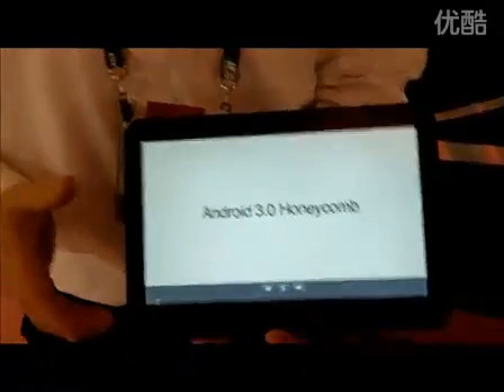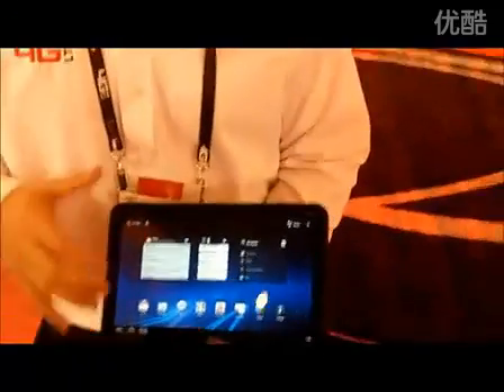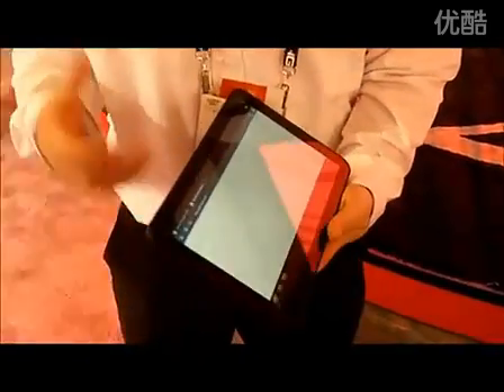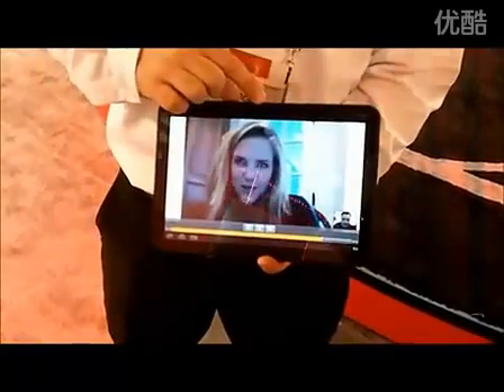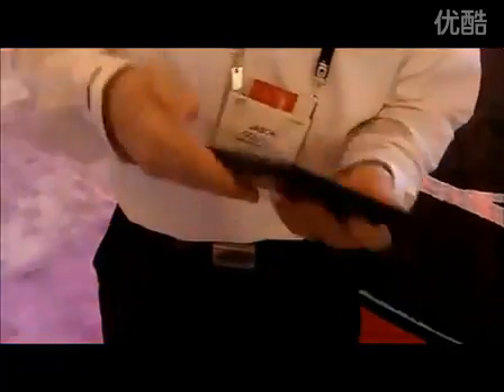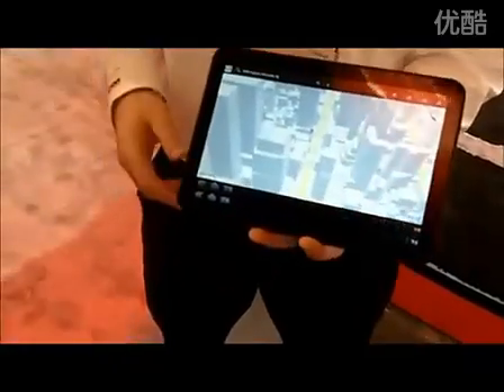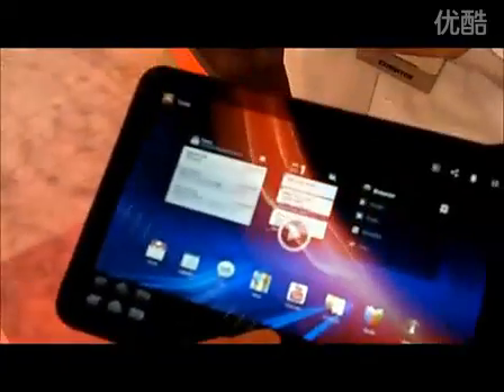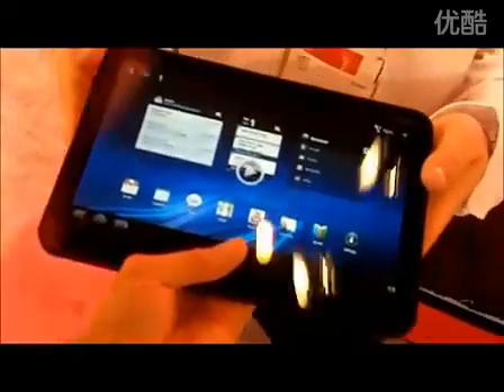【GadgetsPlaza.com】【Cool Electronic Gadgets】 - CES 2011 - Motorola Xoom and Android 3.0